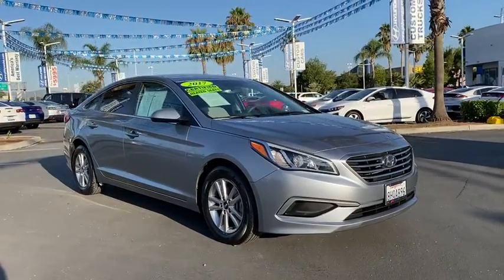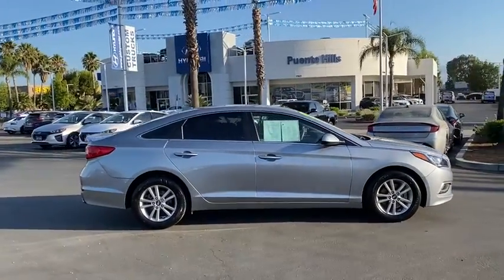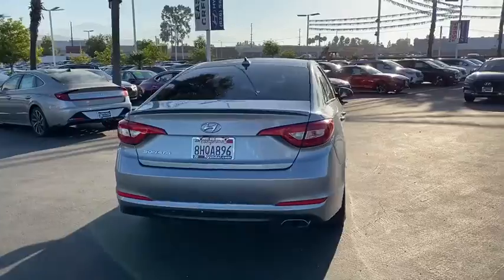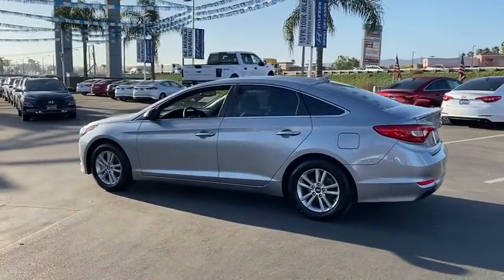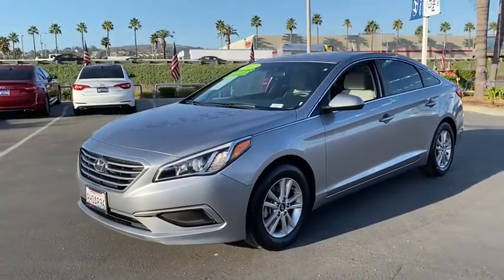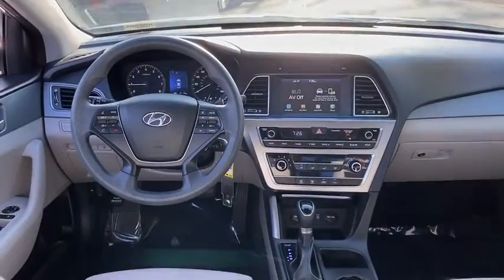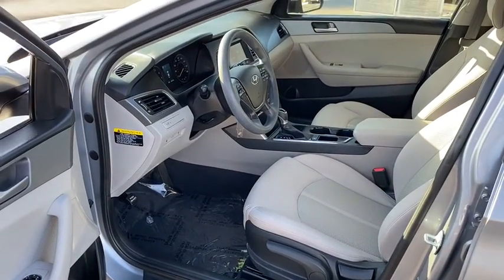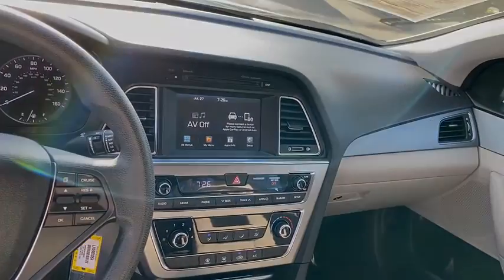2017 Hyundai Sonata Ontario, Claremont, Puente Hills, City of Industry, Inland Empire, CA LH598306A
Shale Gray Metallic Used 2017 Hyundai Sonata available in Puente Hills, California at Puente Hills Hyundai. Servicing the Ontario, Claremont, City of Industry, Inland Empire, CA area.

* WE CERTIFY * OTHER DEALERS DONT * WE DO * INSIST ON HYUNDAI CERTIFIED 10yr/100k Miles Hyundai Certified Warranty * THIS IS PEACE OF MIND WARRANTY * CARFAX NO ACCIDENT * Why Go Anywhere Else * Only Puente Hills Hyundai Gives You Peace Of Mind * Backup Camera Bluetooth / iPhone Integration. Certified. Clean CARFAX. Odometer is 10759 miles below market average! 25/36 City/Highway MPGbrbrHyundai Certified Pre-Owned Details:brbr  * Powertrain Limited Warranty: 120 Month/100000 Mile (whichever comes first) from original in-service datebr  * Roadside Assistancebr  * Warranty Deductible: $50br  * 173+ Point Inspectionbr  * Limited Warranty: 60 Month/60000 Mile (whichever comes first) from original in-service datebr  * Includes 10-year/Unlimited mileage Roadside Assistance with Rental Car and Trip Interruption Reimbursement; Please see dealers for specific vehicle eligibility requirements. 10-Year/100000 Mile Hybrid/EV Battery Warrantybr  * Vehicle HistorybrbrbrAwards:br  * 2017 KBB.com Best Family Sedans   * 2017 KBB.com 10 Most Comfortable Cars Under $30000   * 2017 KBB.com 10 Most Awarded Cars   * 2017 KBB.com 10 Best Used Cars Under $20000   * 2017 KBB.com 10 Best Sedans Under $25000   * 2017 KBB.com 10 Most Awarded BrandsbrbrPuente Hills Hyundai ...Why Go Anywhere Else!